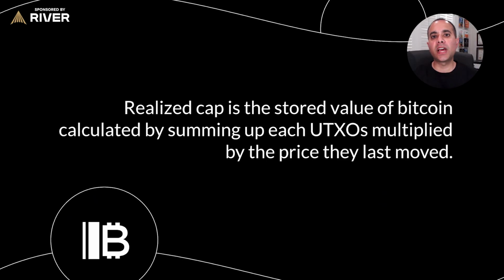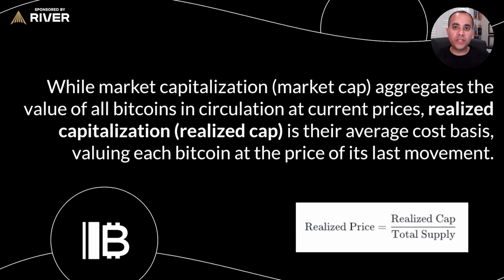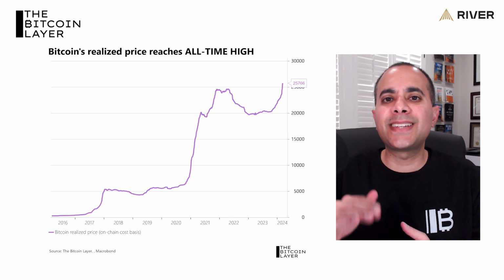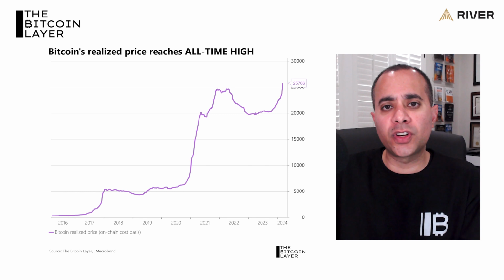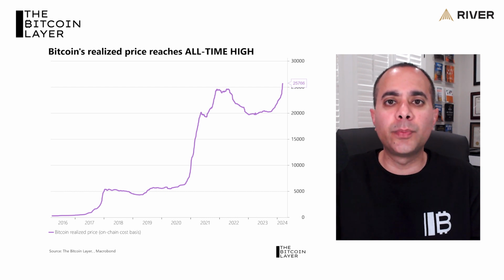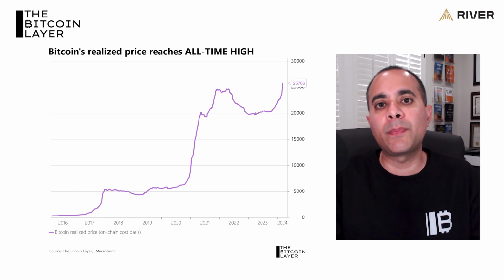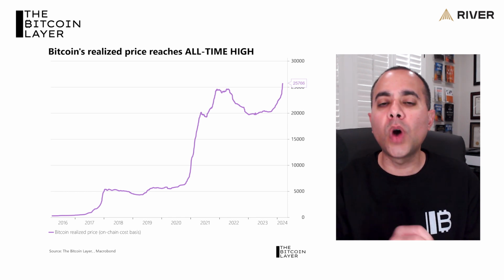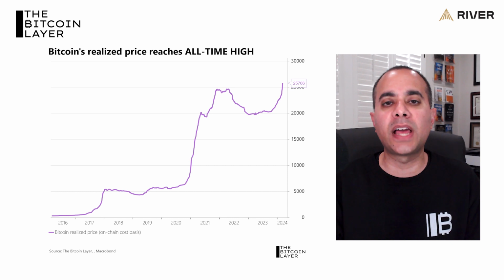What Is Bitcoin Realized Price?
Welcome to The Bitcoin Layer, where we bring you research, analysis, and education for all things bitcoin and macro. In this episode, Nik presents an explainer on Bitcoin's realized price. In an effort to simplify the understanding of on-chain metrics, Nik gives us basic definitions of nodes, UTXOs (unspent transaction outputs), realized capitalization, and realized price. We look at the formula for realized price, and give several illustrations of the differences between market price and realized price.

New YouTube videos M/W/F — New Substack posts T/R/S

and start buying today, or use to get up to $100 when you signup and buy Bitcoin

Chapters:
00:00:00 - Bitcoin's Realized Price
00:02:57 - The Life Cycle of Bitcoin
00:06:26 - Bitcoin Transactions: Inputs and Outputs
00:09:42 - Understanding Bitcoin UTXOs and Their Importance
00:13:01 - Theoretical vs Realized Price of Bitcoin
00:16:02 - The Difference Between Market Price and Realized Price
00:19:23 - Understanding Realized Price
00:22:41 - Bitcoin's Realized Price
00:25:48 - The Importance of Realized Price in Bitcoin